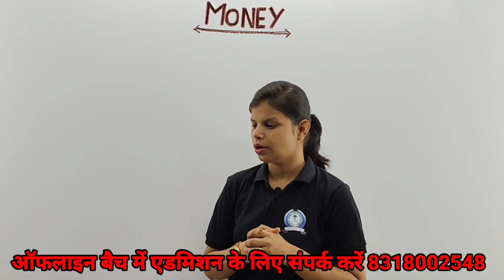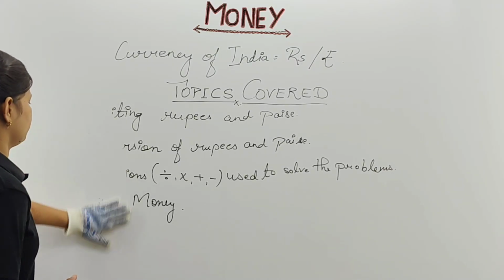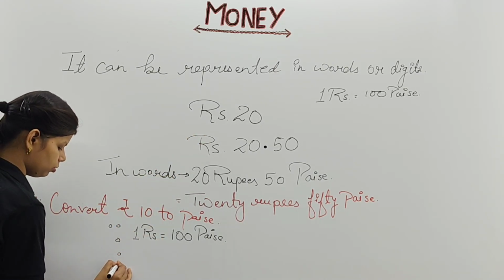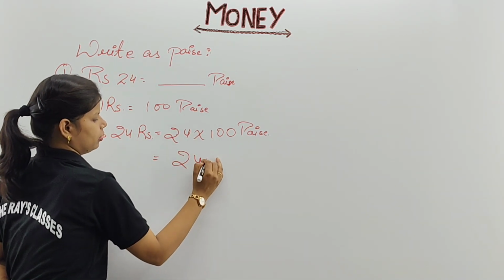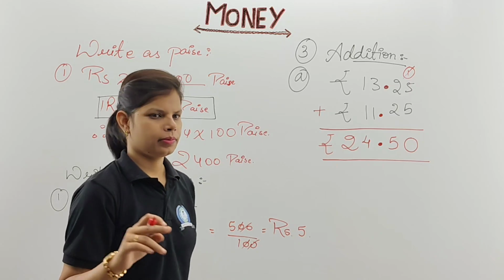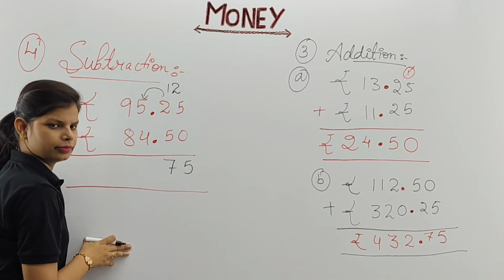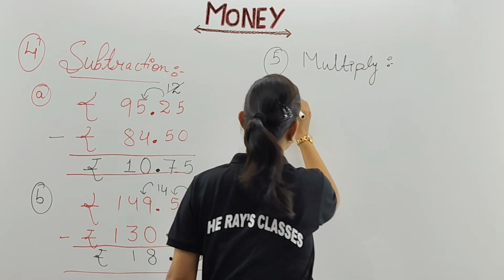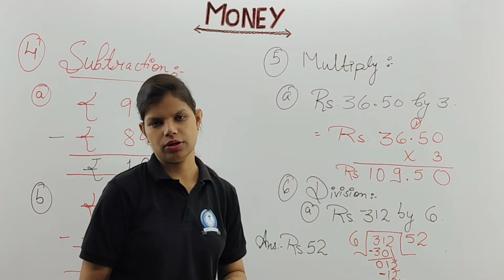Class 4 and 5 Maths Money Chapter !! All Concepts Of Explained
Discription:-

Class 4 and 5 Maths Chapter Money
Learn how to read money in words and figures, how to various operations (addition, subtraction, multiplication, division).
You need to keep your notebook and pen ready to make notes and understand each concept properly. Also, we have given practice sums to be solved as homework.convert rupees into paise and vice versa, Class 5 - NCERT Chapter 11 - Money.

You  queries:-

Money

Arithmetic

Decimal Operations

Financial Literacy

Word Problems

Currency

Everyday Math

Math Chapter

Real-life Math Problems

Teaching Math